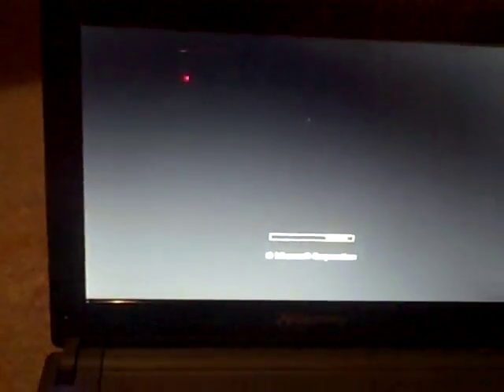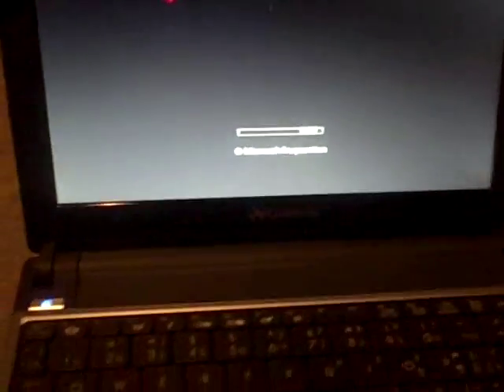Netbook Vs Laptop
Just a comparison vid ;).